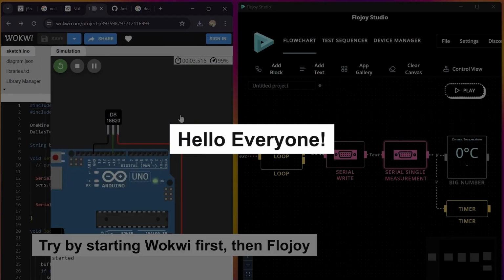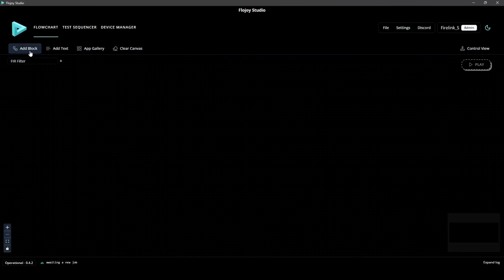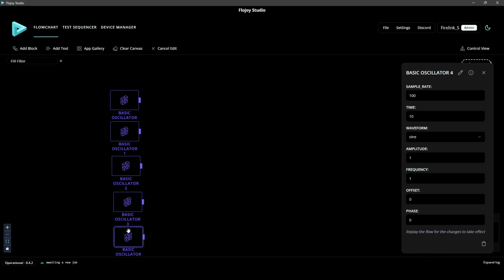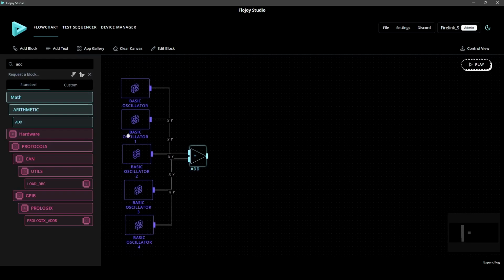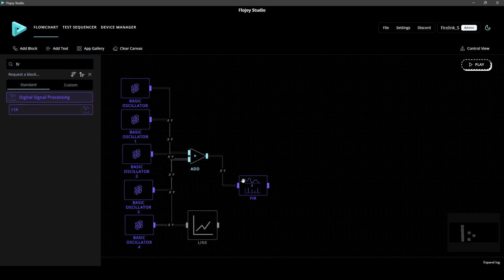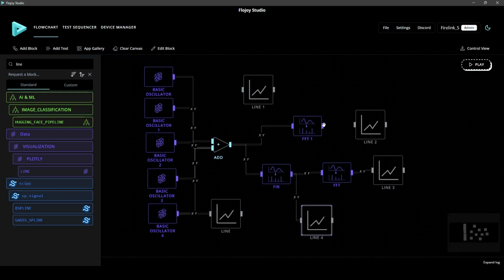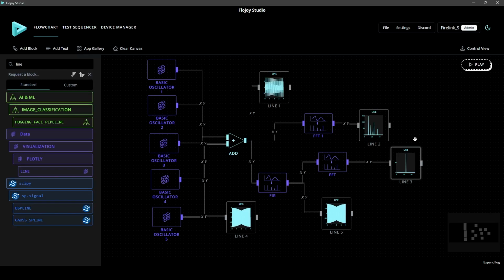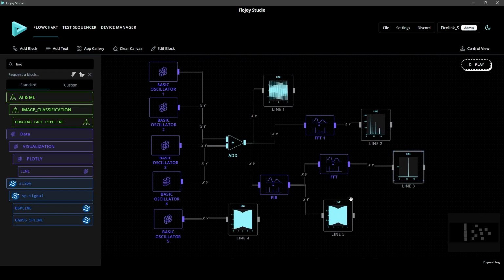Signal Processing in Flojoy Studio EXTRACTING 25Hz with FIR Filters | Part 4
Welcome to Part 3 of our Flojoy Studio learning series! 🌟 In this advanced tutorial, we tackle signal processing and noise cancellation using digital Finite Impulse Response (FIR) filters. 🎚️ Our goal is to simulate the filtering of an analog signal to extract a 25Hz frequency component from a mix of oscillators ranging from 10Hz to 35Hz. 🎶

🔧 Guides:
Signal Generation Setup:

Configure the Signal Generator to produce multiple oscillators within the 10Hz to 35Hz range.

Signal Generation Setup:
- Ensure one oscillator generates a frequency of 25Hz.
- Set the sample rate to 100 samples per second.
- Generate an array of 400 samples.

FIR Filter Configuration:
- Use your knowledge from the Digital Signal Processing lecture to select an appropriate window method for the FIR filter.
- Determine the low and high cutoff frequencies to create a bandpass filter.
- Adjust the filter order and coefficients as needed.

Frequency Spectrum Visualization:
- Add an FFT module to perform Fast Fourier Transform.
- Connect the FIR Filter output to the FFT module input.
- Configure the FFT module to process the input signal.
- Add a Chart module to display the frequency spectrum.
- Observe the spectrum to identify frequency components.

Simulation and Analysis:
- Run the simulation to observe the time-domain signal before and after filtering.
- Analyze the frequency spectrum displayed on the chart.
- Identify the peak corresponding to the 25Hz frequency after filtering.

Optimization:
- Experiment with different filter parameters like filter order, window method, and cutoff frequencies.
- Fine-tune the parameters based on FFT analysis results.
- Aim to achieve a near-perfect bandpass filter for isolating the 25Hz frequency component.

Join us as we delve deep into the intricacies of signal processing and achieve precision in isolating desired frequencies!